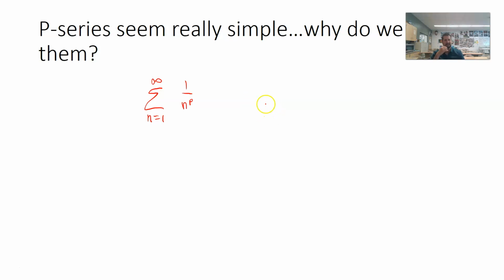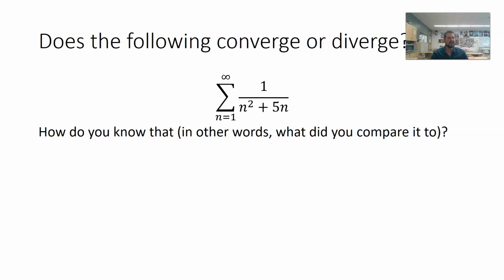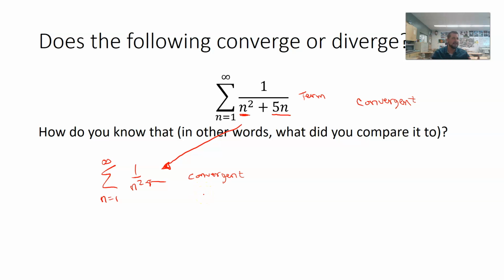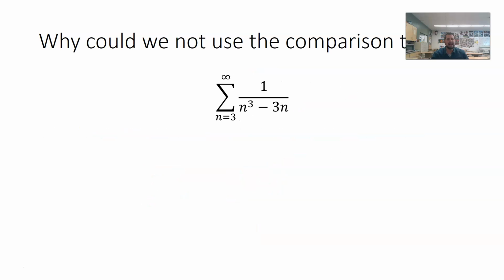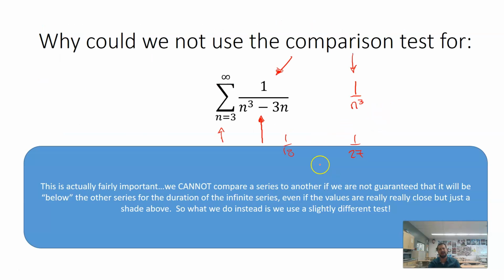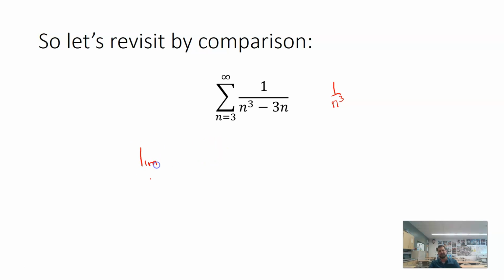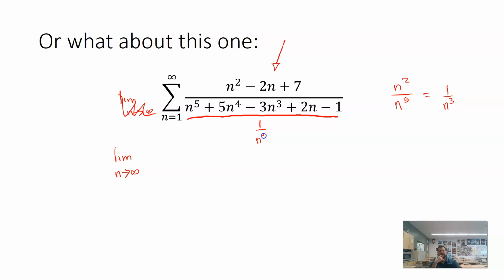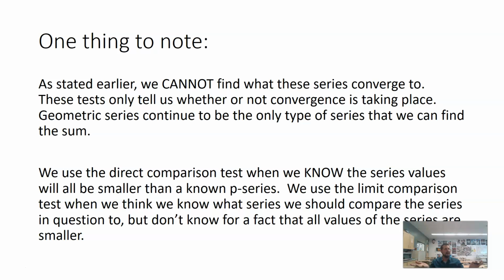Comparison Test and Limit Comparison Test